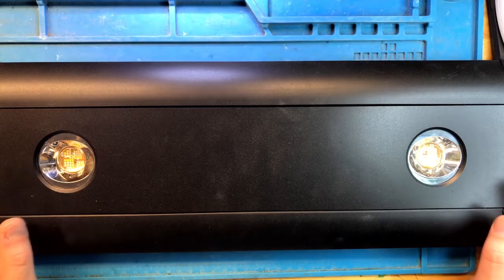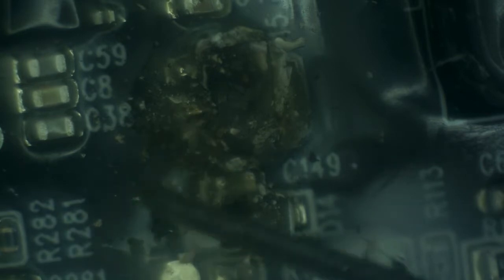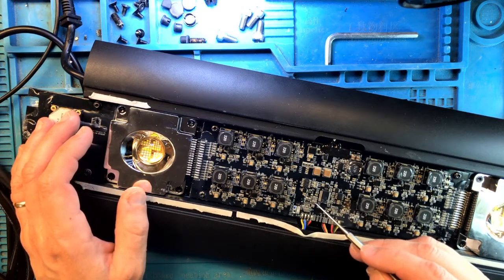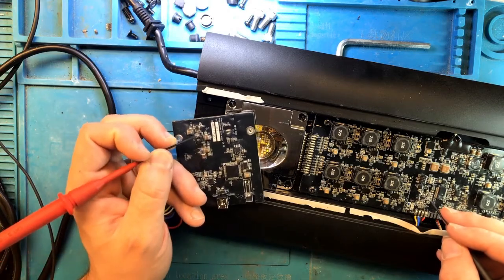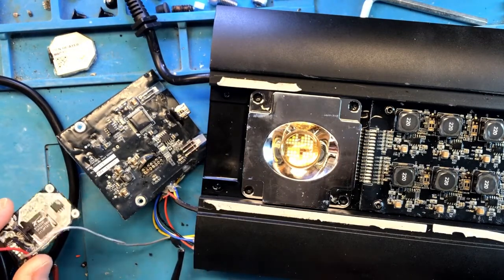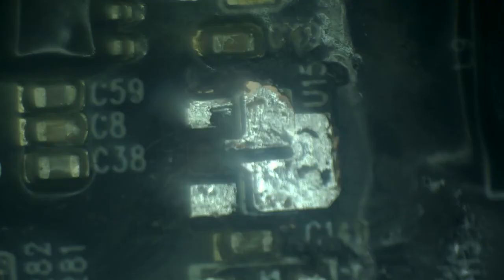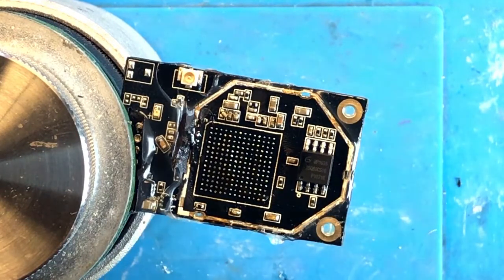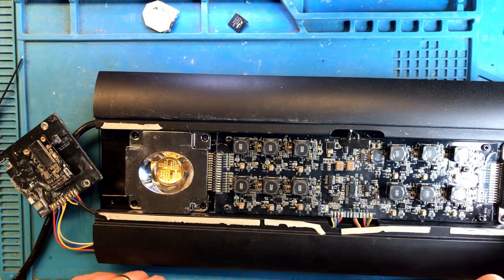Kessil AP700 Massive Short Kills Everything Bonus BGA Wifi Controller replacement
Repairing Kessil AP700 after a massive short which took out many components. Bonus BGA Wifi Controller Repair.